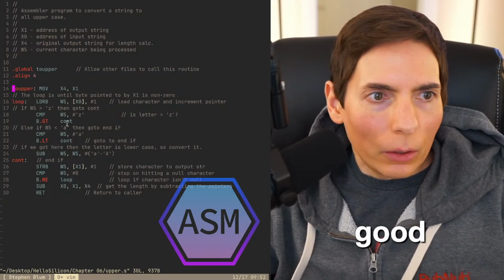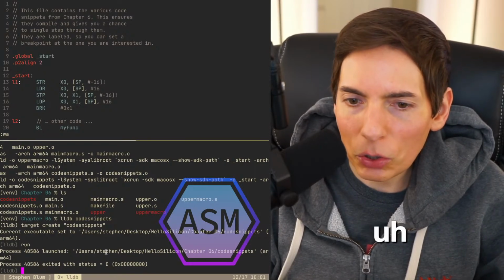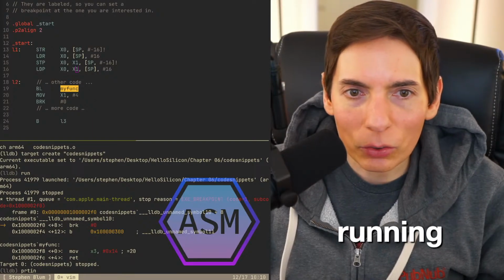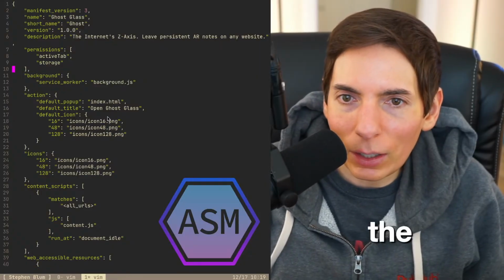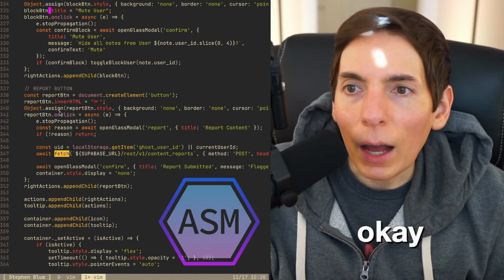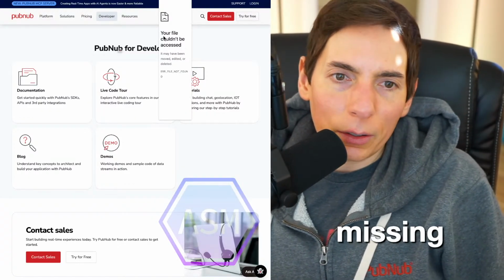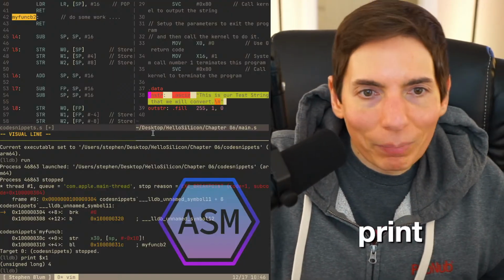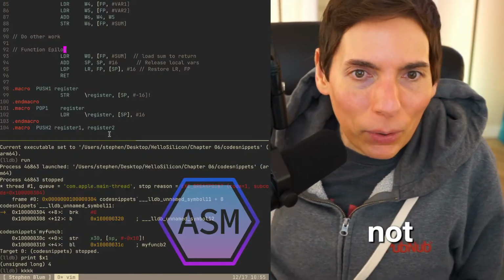Assembly Language: String to uppercase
Learn assembly language with me